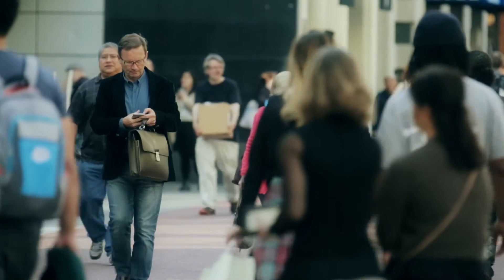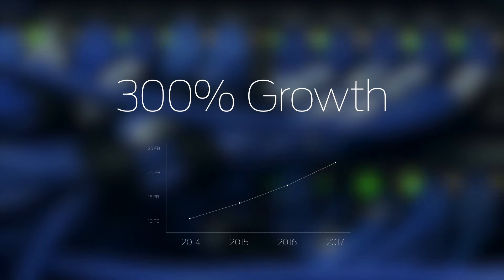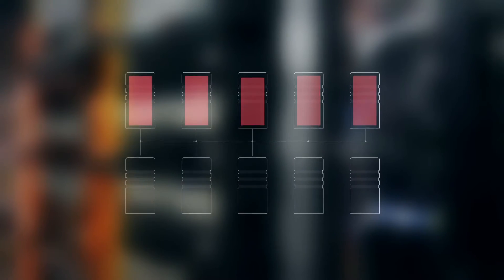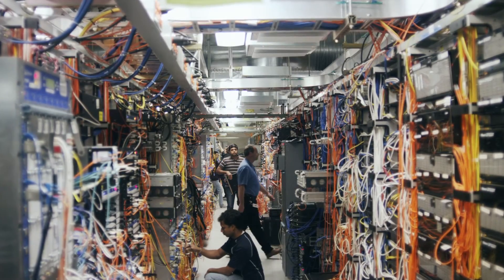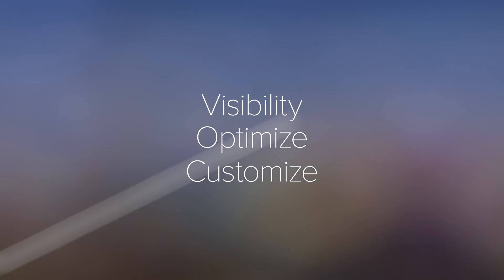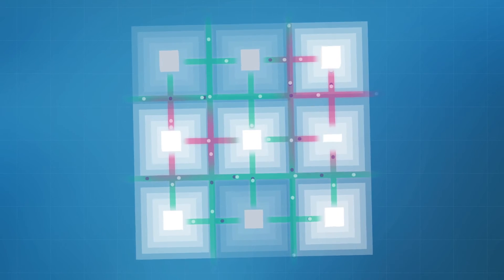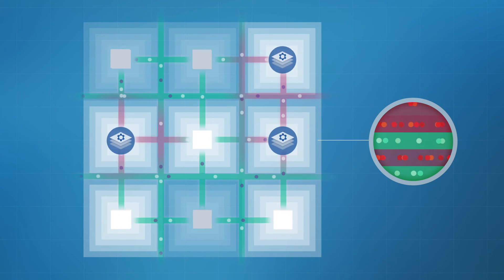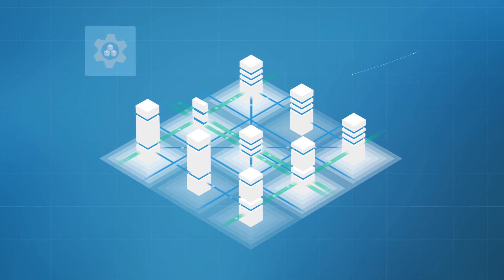Juniper Networks: NorthStar Controller Demo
More traffic. Lower cost. With the Juniper Networks NorthStar Controller, service providers get a programmable network with global network visibility.